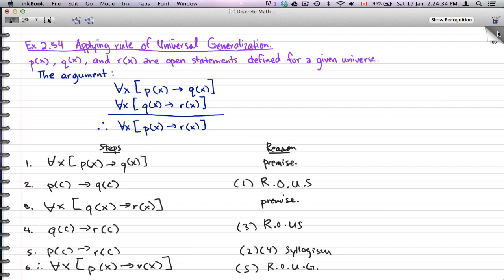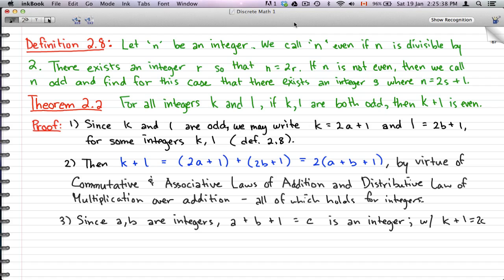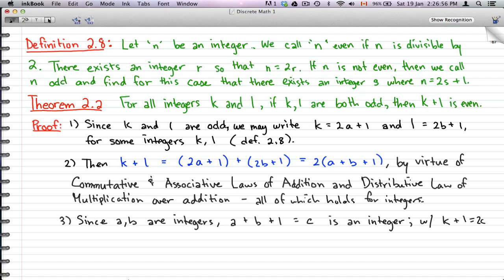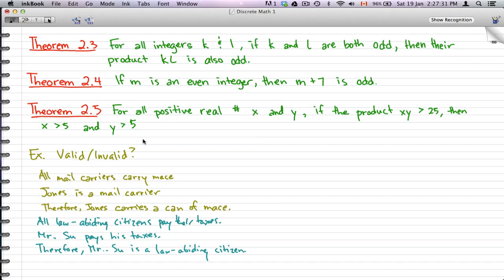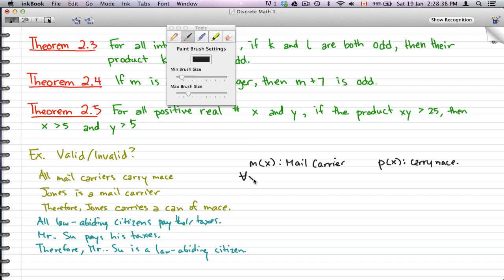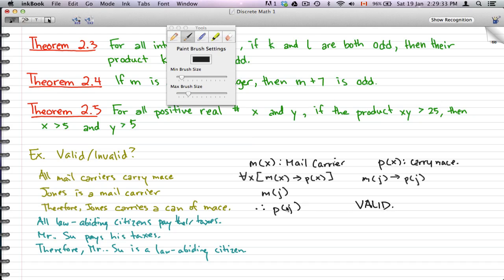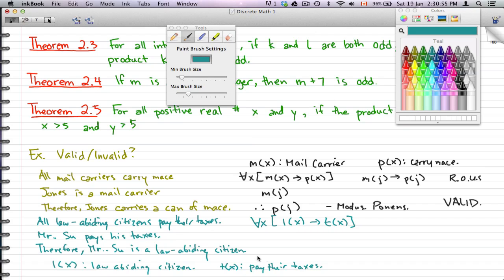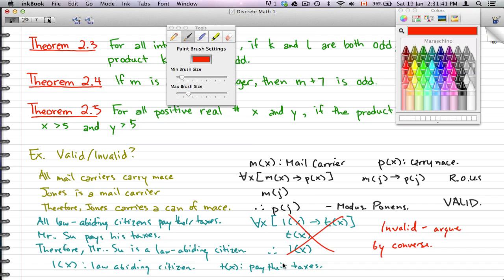Discrete Math 1 - Tutorial 46 - Some FYI Theorems Optional